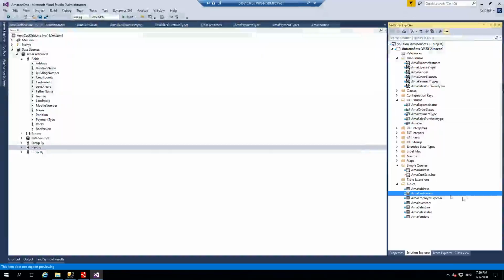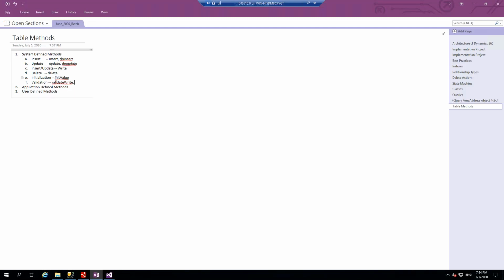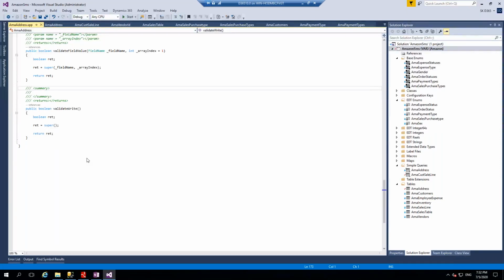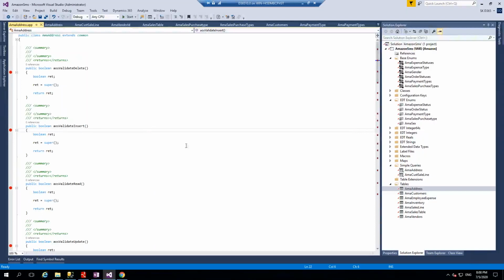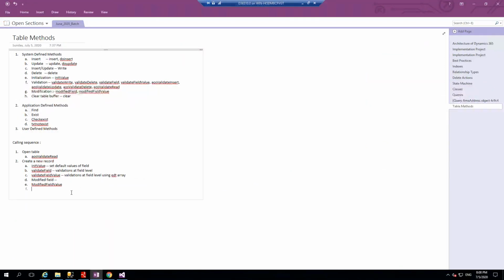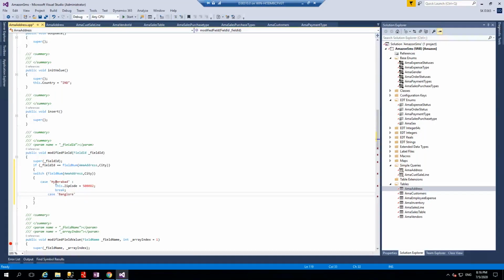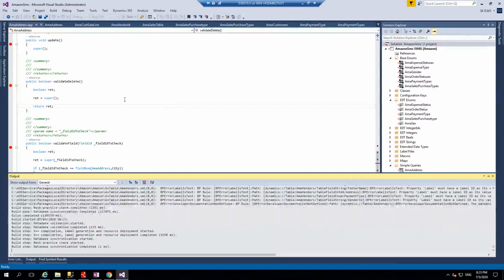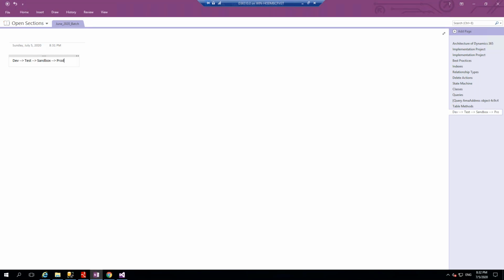25 Ax 06 07 2020 DevopsSchool